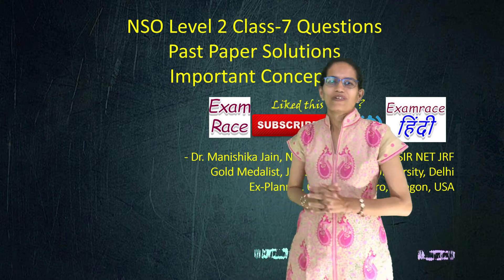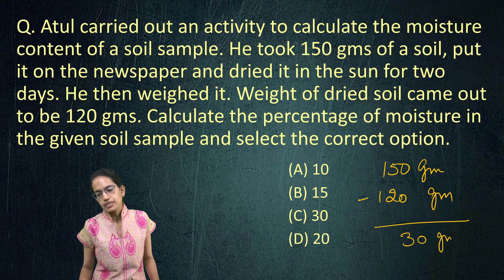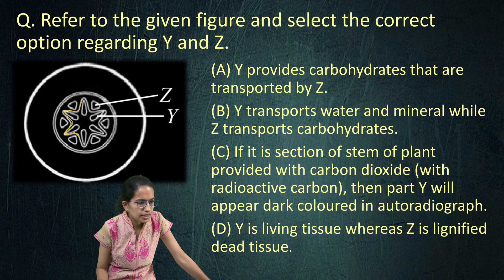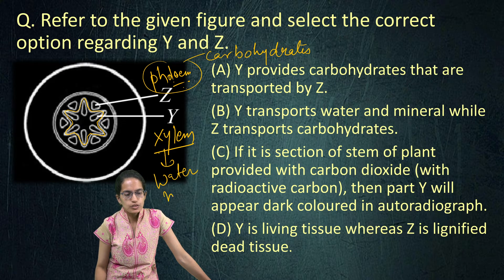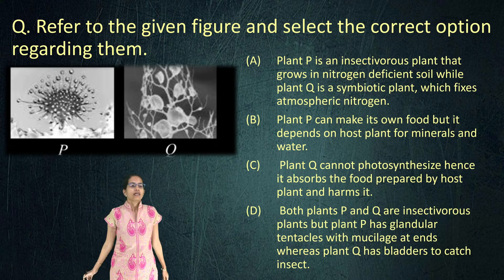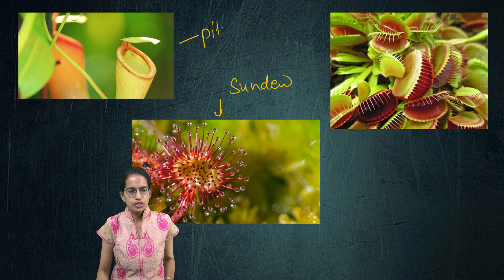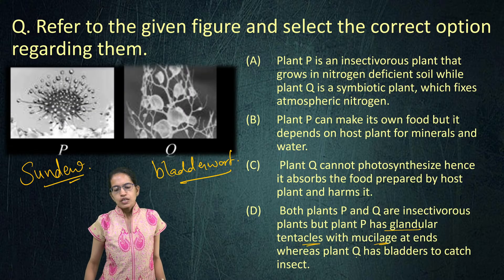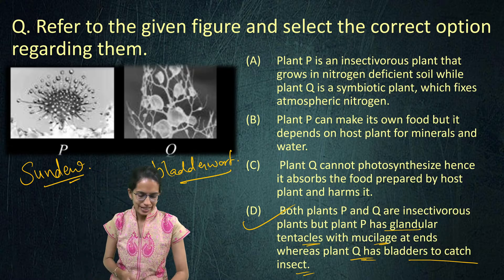NSO Level 2 Class-8 Questions | Past Paper Solutions | Important Concepts | Dr. Manishika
Q. Atul carried out an activity to calculate the moisture content of a soil sample. He took 150 gms of a soil, put it on the newspaper and dried it in the sun for two days. He then weighed it. Weight of dried soil came out to be 120 gms. Calculate the percentage of moisture in the given soil sample and select the correct option.

Q. Based on Image
(A) Y provides carbohydrates that are transported by Z.
(B) Y transports water and mineral while Z transports
carbohydrates.
(C) If it is section of stem of plant provided with carbon dioxide (with radioactive carbon), then part Y will appear dark coloured in autoradiograph.
(D) Y is living tissue whereas Z is lignified dead tissue.

Q. based on diagram
Plant P is an insectivorous plant that grows in nitrogen deficient soil while plant Q is a symbiotic plant, which fixes atmospheric nitrogen.
Plant P can make its own food but it depends on host plant for minerals and water.
 Plant Q cannot photosynthesize hence it absorbs the food prepared by host plant and harms it.
 Both plants P and Q are insectivorous plants but plant P has glandular tentacles with mucilage at ends whereas plant Q has bladders to catch insect.